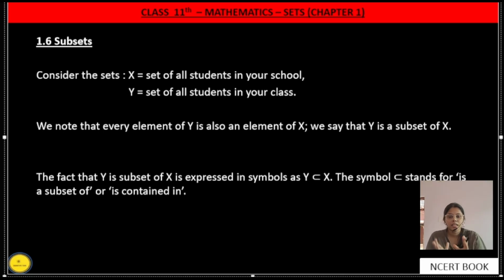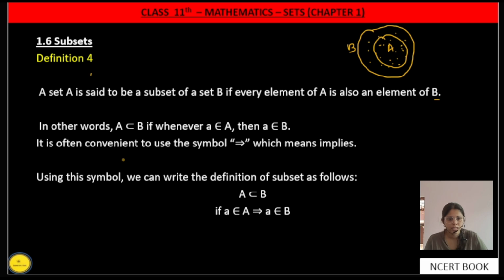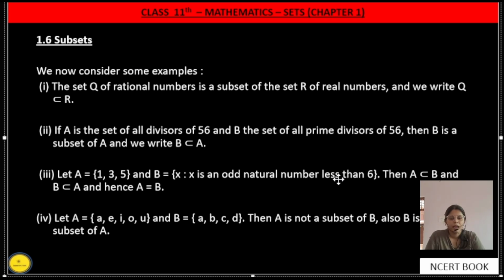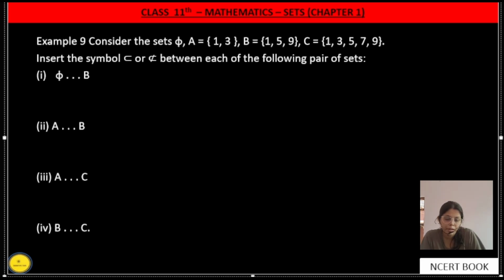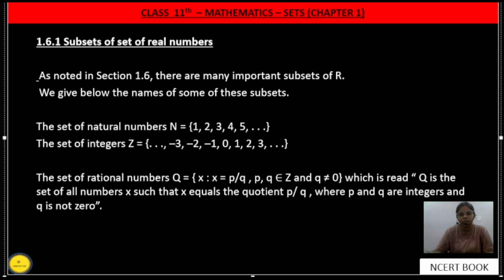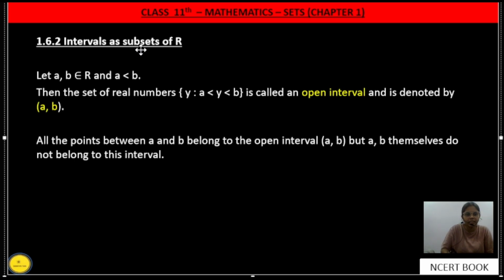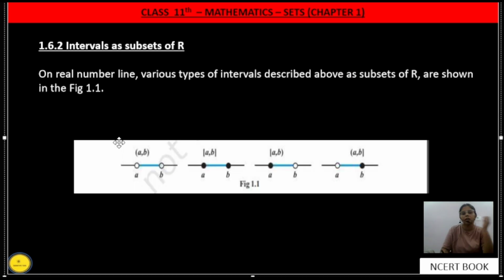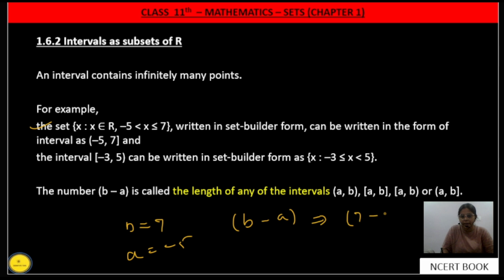Subset of a set| Set #7 I Class 11Maths Chapter1- NCERT Solutions -@Cognitive Tank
Welcome to the next installment in our Class 11 Maths series! In this video, we’ll tackle subset of a set from the NCERT textbook on Sets. This exercise is all about applying fundamental set theory concepts to solve problems. We’ll guide you through each question with clear explanations and step-by-step solutions.

- subset
- intervals
-numberline

Whether you’re preparing for exams or need extra help with sets, this video will make the concepts clear and easy to understand.

Keep watching to master and ace your Class 11 Maths!